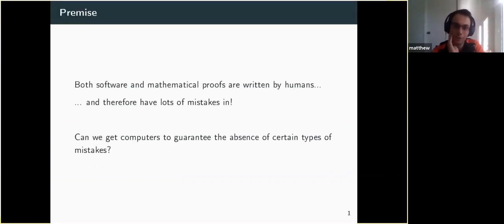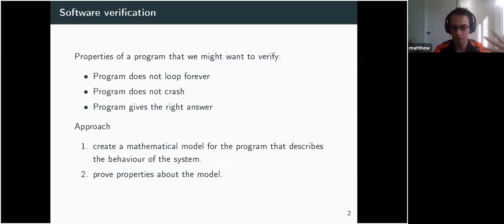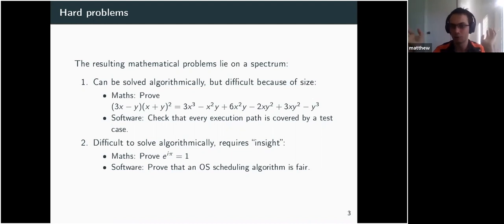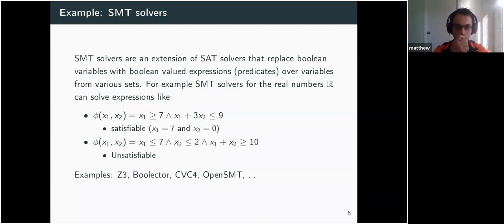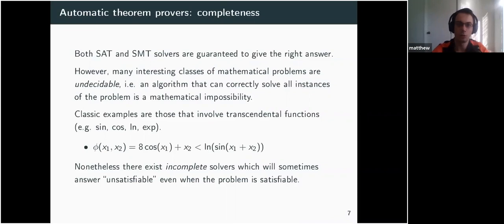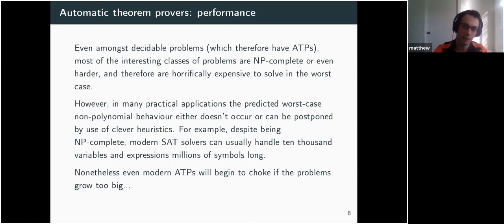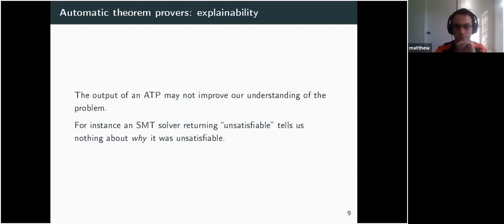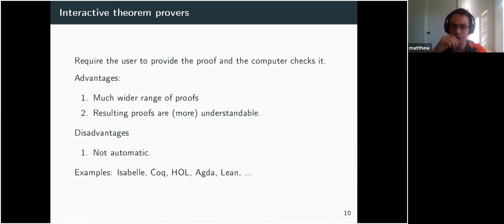A brief introduction to formal verification by Matthew Daggitt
A brief, very high-level introduction to formal verification, given at the AIESEC breakfast on Dec 3, 2020.